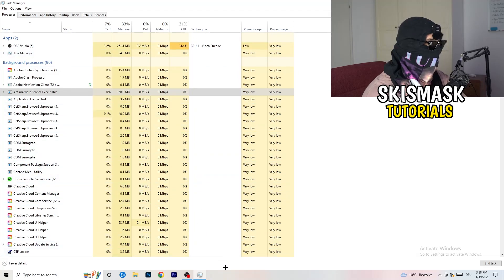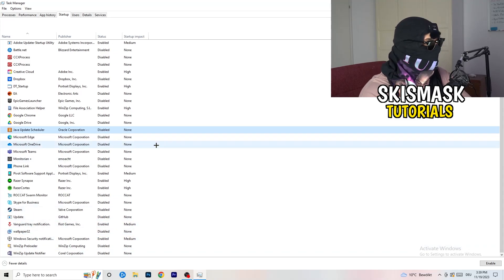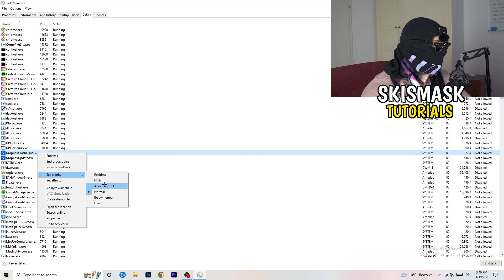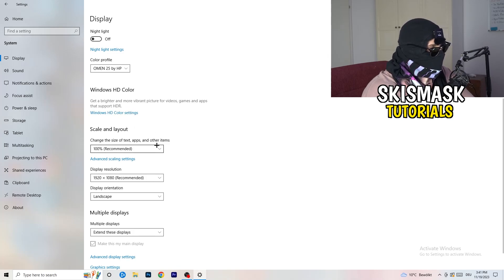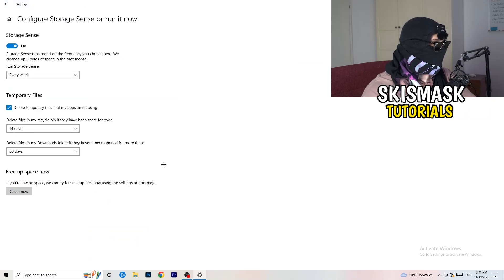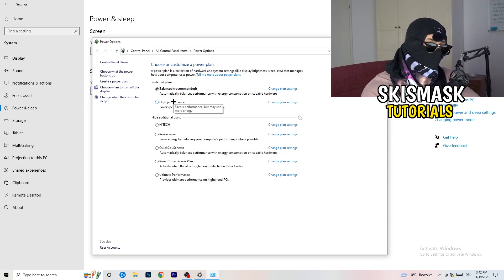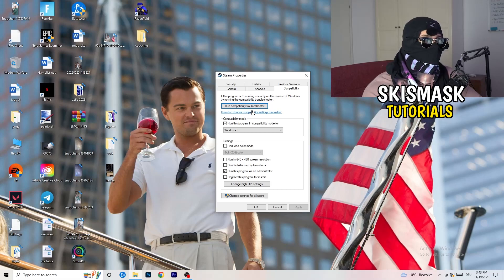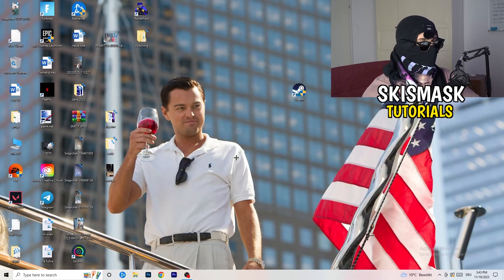How To Fix Battlefield 2042 Crashing (Easy Steps)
How To Fix Battlefield 2042 Crashes,
how to fix Crashes in Battlefield 2042,
Battlefield 2042 Crash Fix,
Battlefield 2042 keeps crashing,
Battlefield 2042 crashing since update,
Battlefield 2042 crashed,
How to fix Battlefield 2042 crash on PC,
Battlefield 2042 Crashing fix pc,
Battlefield 2042 crashing fix,
fix crash Battlefield 2042,
how to stop Battlefield 2042 from crashing,
Battlefield 2042 crashing on launch,
Battlefield 2042 crashing windows 11,
Battlefield 2042 crash report fix,
Battlefield 2042 crash fixes,
Battlefield 2042 crashing when joining party,